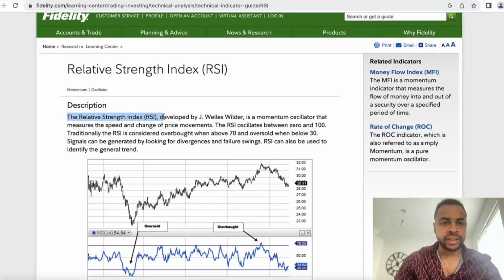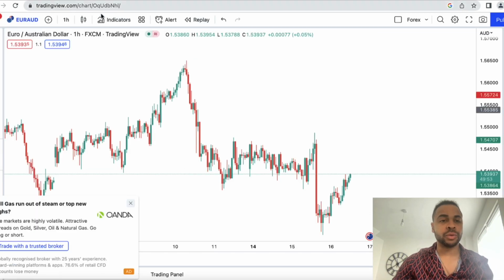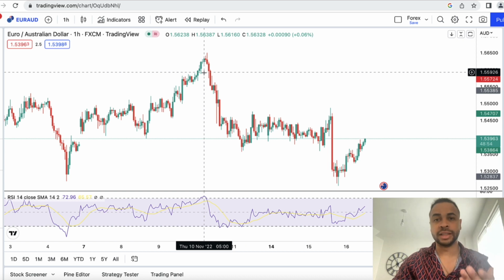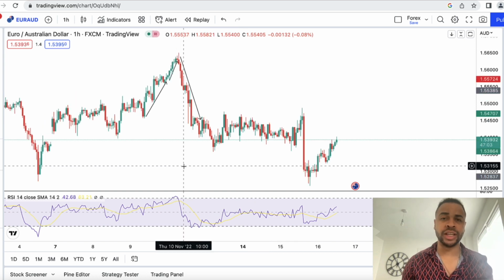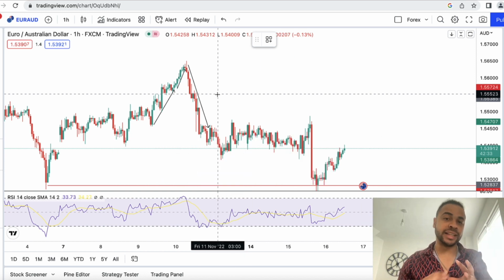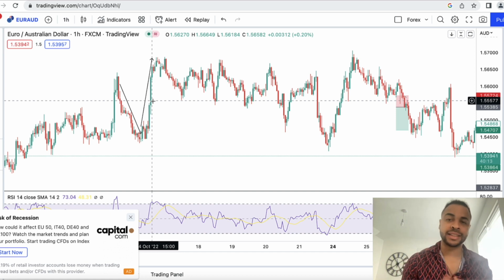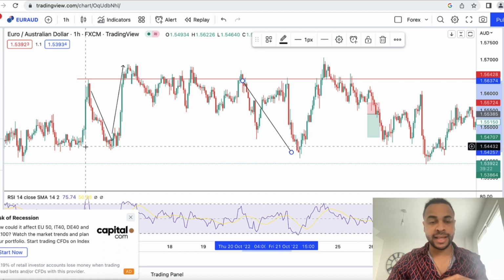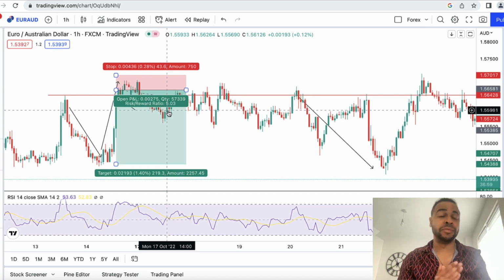Simple Trading Strategy that dominates the markets (1 Indicator)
The Forex and Stock markets can be tricky to navigate, but with this one Simple trading strategy you can dominate the markets, only using one indicator.

This video gives step by step guidance on what the indicator is and how to use it if you want to have a high success rate and dominate the markets.

More content weekly.

This video: Simple Trading Strategy that dominates the markets (1 Indicator)